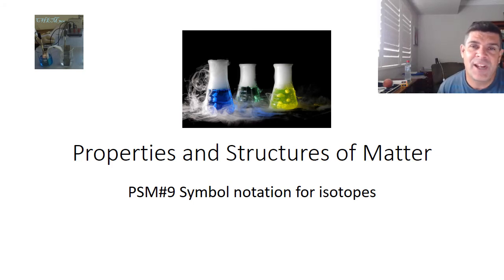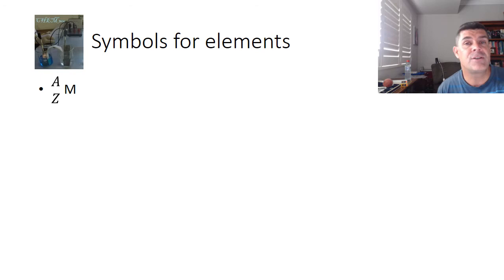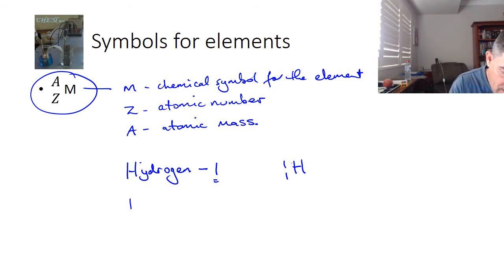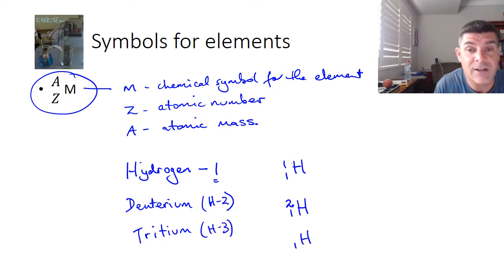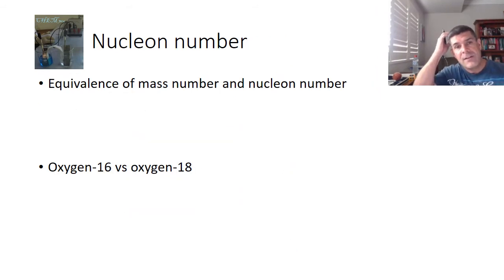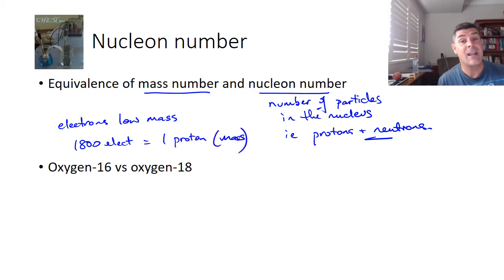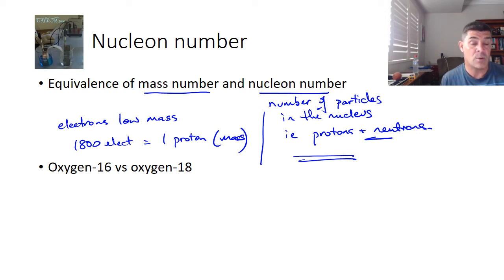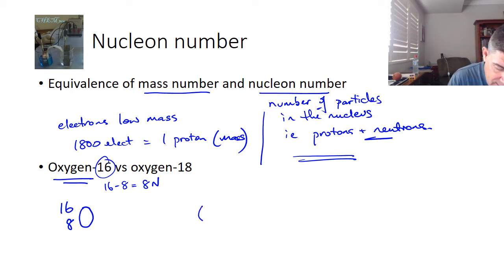PSM#9 Symbol notation for isotopes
Symbol notation for isotopes